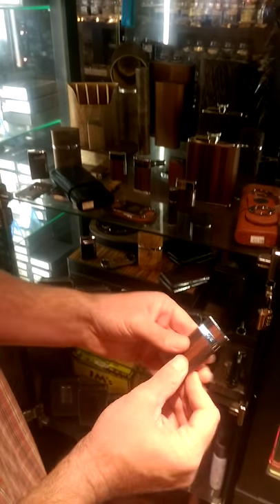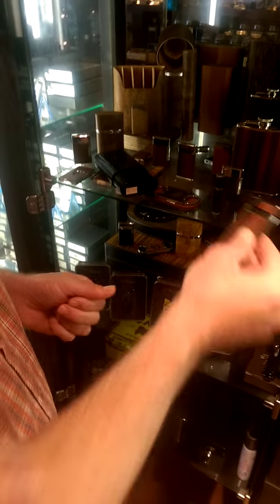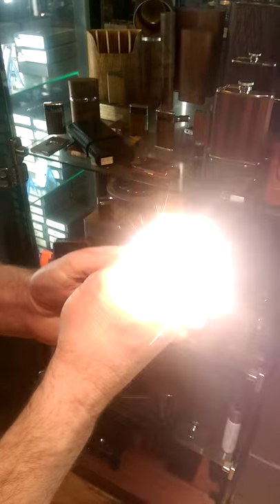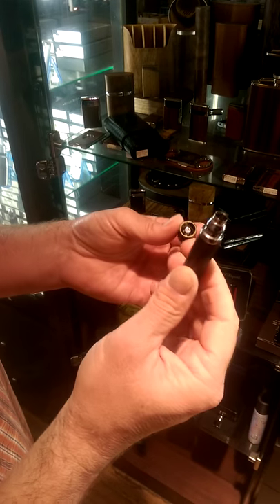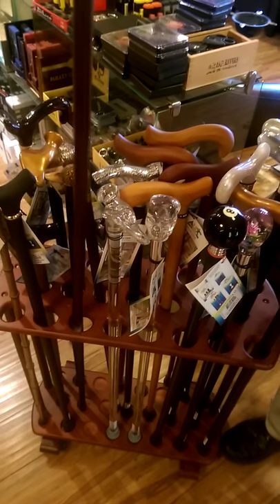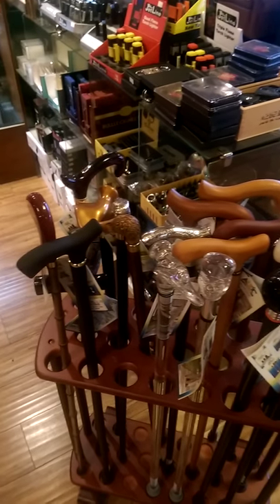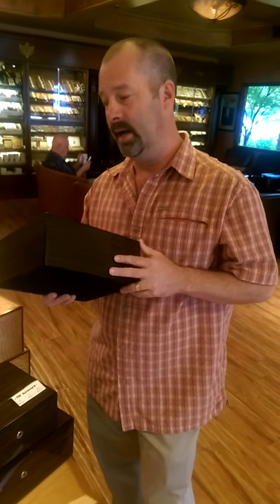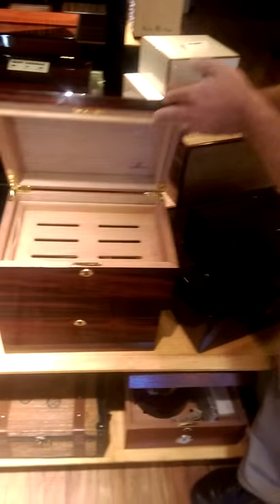Selecting a humidor, accessory or cane